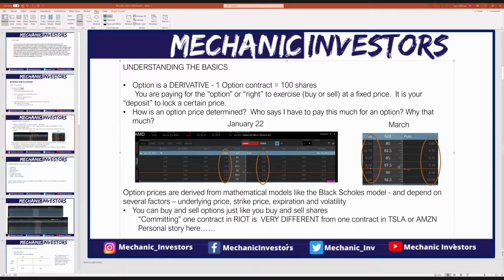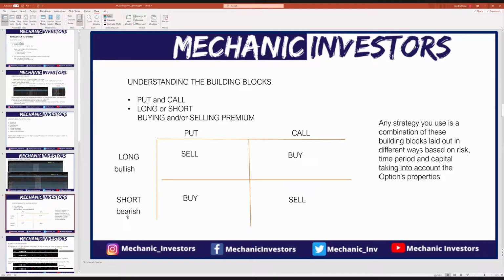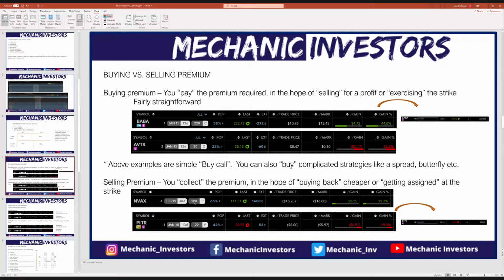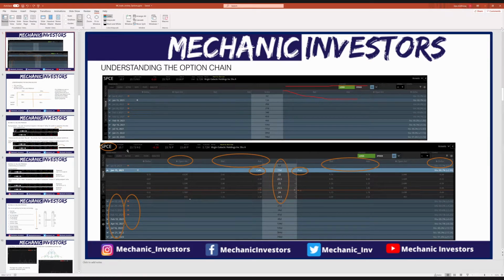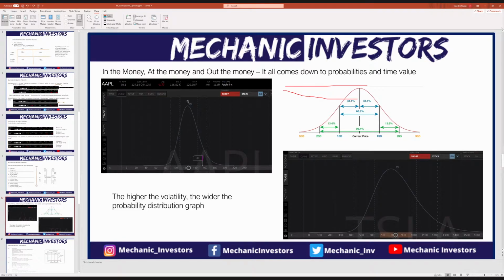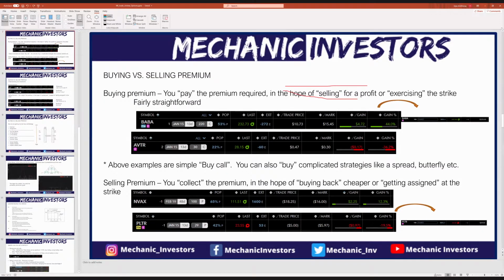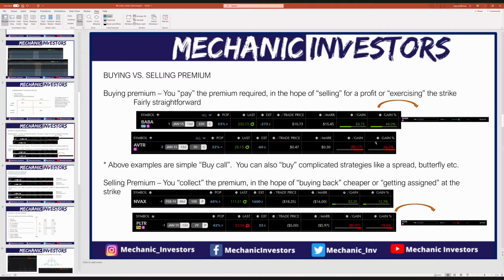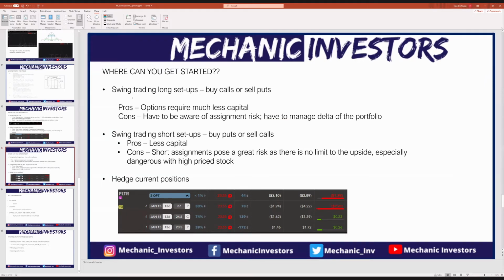How to trade options for beginners| everything you need to know to start trading options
► Follow RapidFills on Twitter: @RapidFills
► Follow StockOperator on Twitter: @@DeLevashov
► Follow Mechanic Investors on Twitter: @Mechanic_Inv